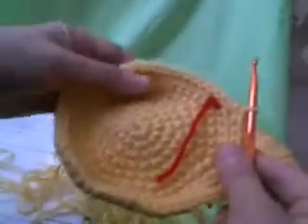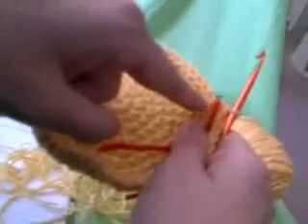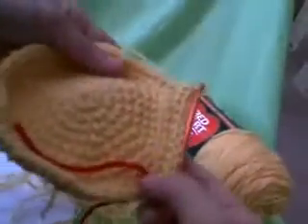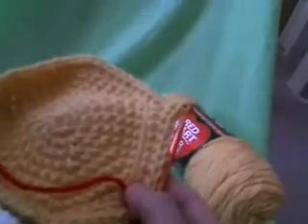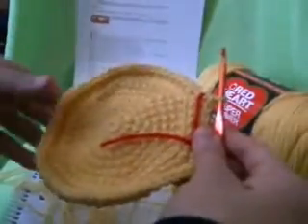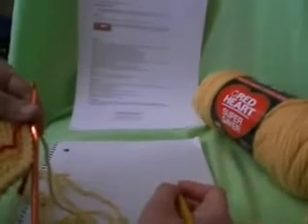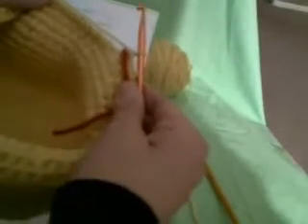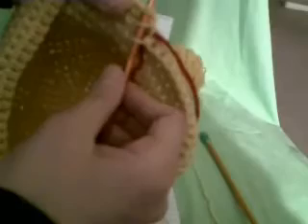Part 3 of making a bunny basket.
It is only getting easier right?  This was just such a fun pattern to do, come over to our blog to see more.